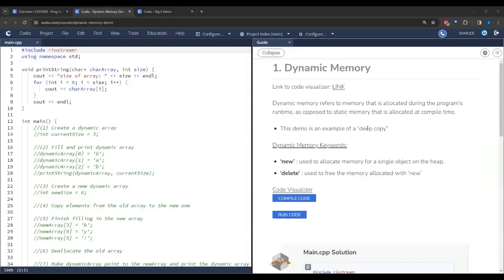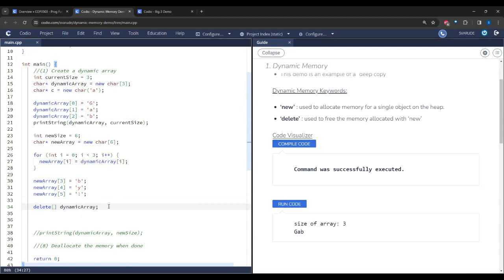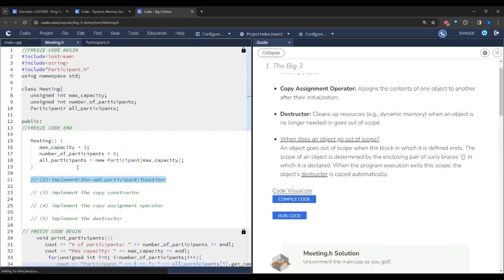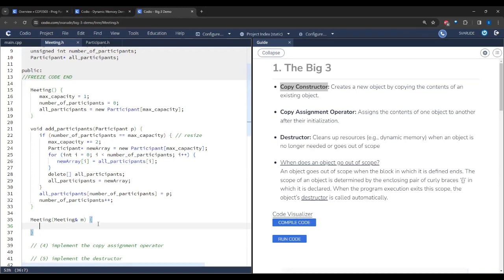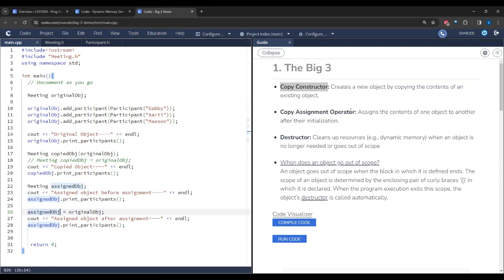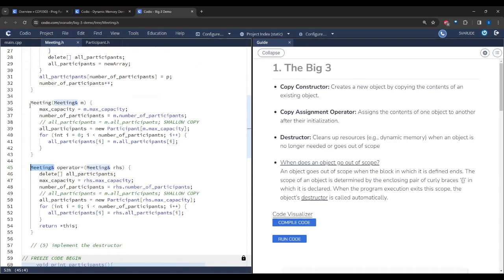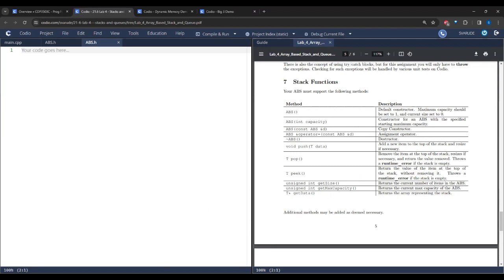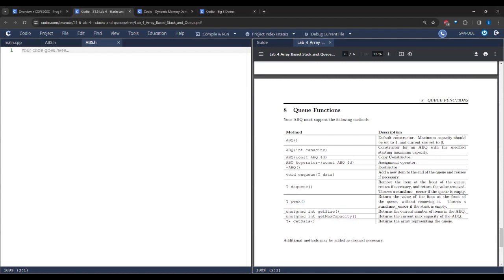Dynamic memory and Big Three demos recording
0:00 Timestamps
0:06 Dynamic memory demo
4:52 why does the "new" keyword return a pointer?
9:15 Big Three demo
32:28 Lab 4 overview
41:45 templating syntax (note)